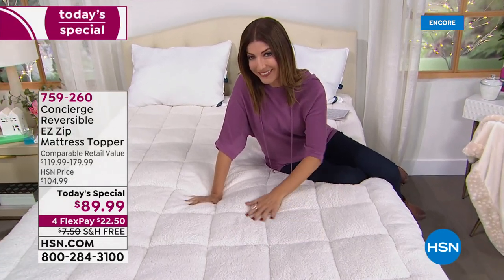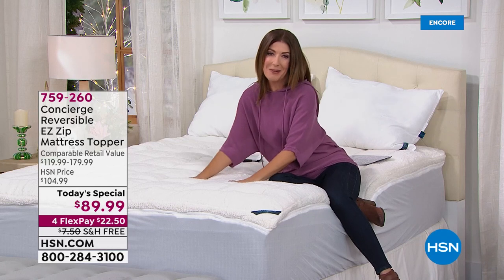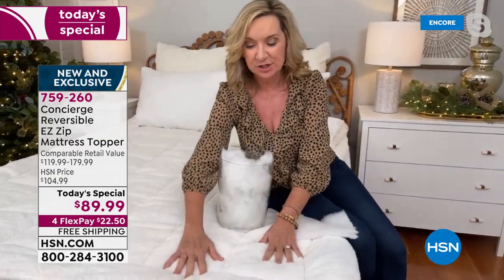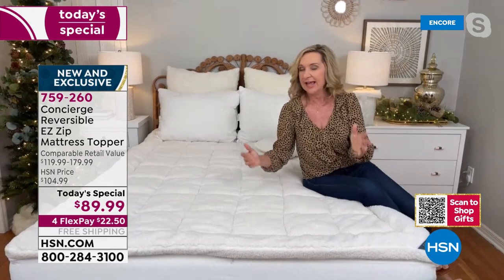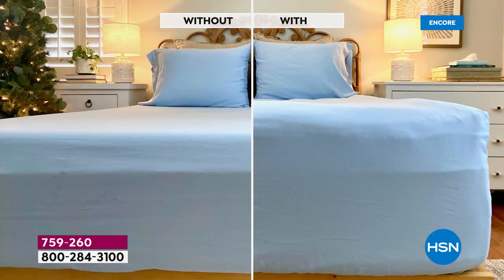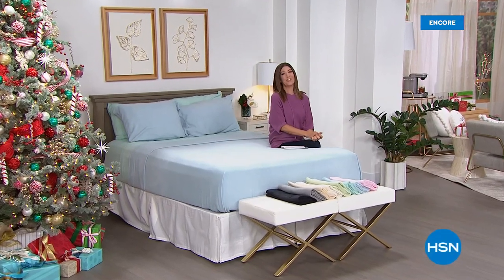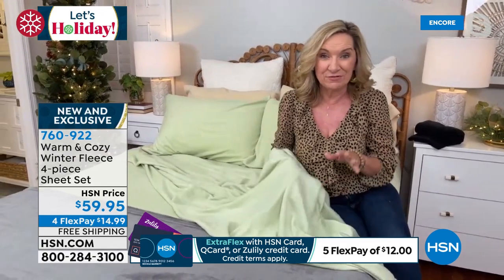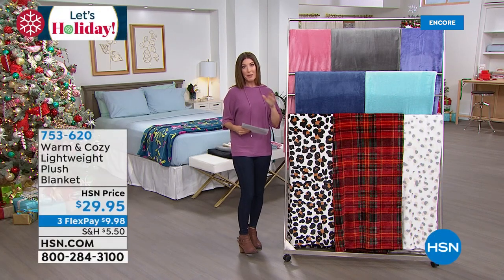HSN | Home For The Holidays - Concierge Superloft 10.25.2021 - 04 AM